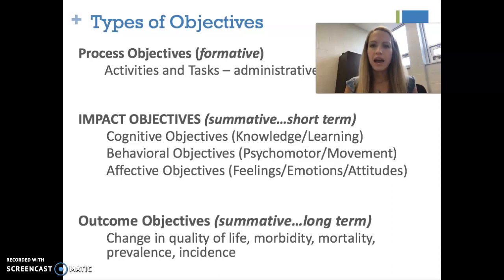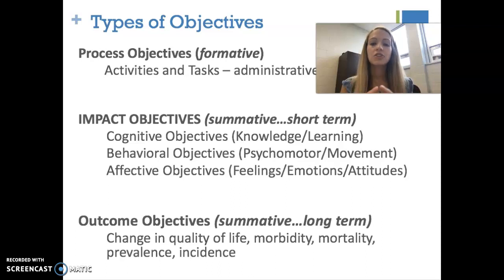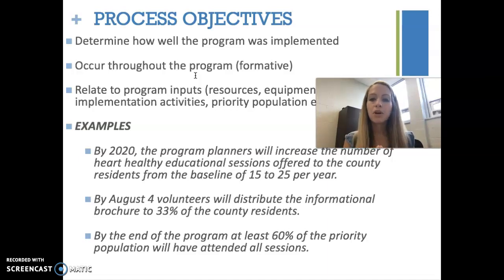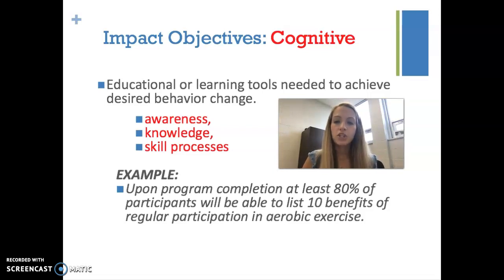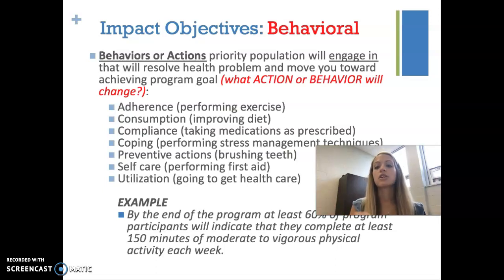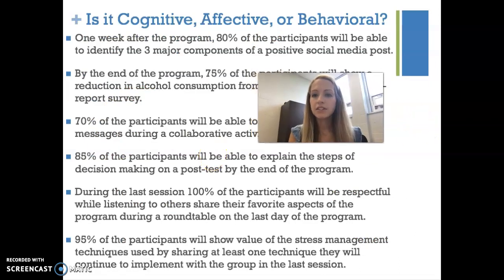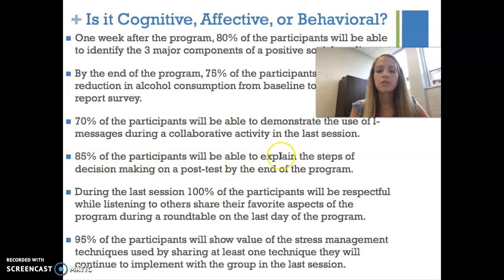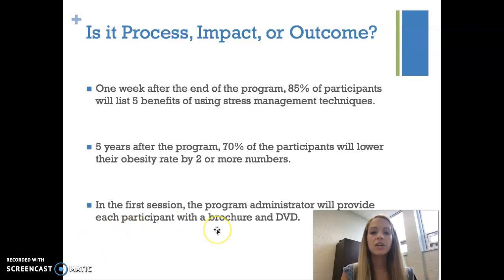Types of Objectives